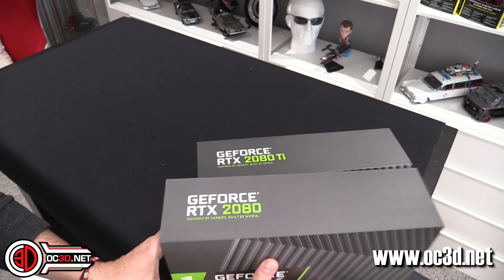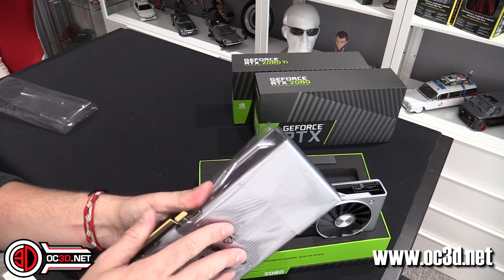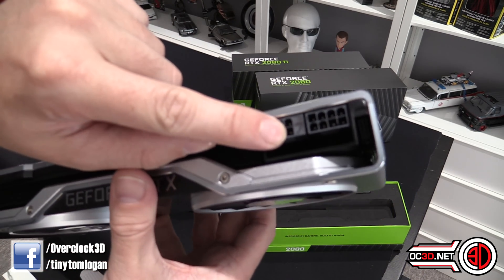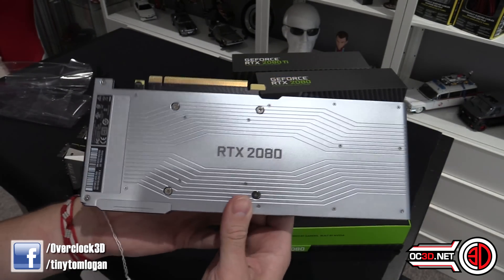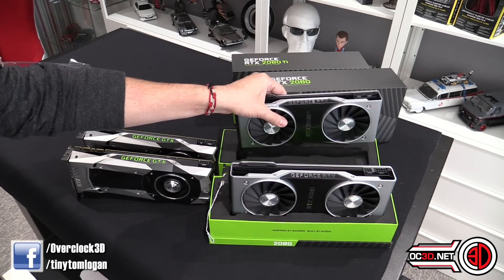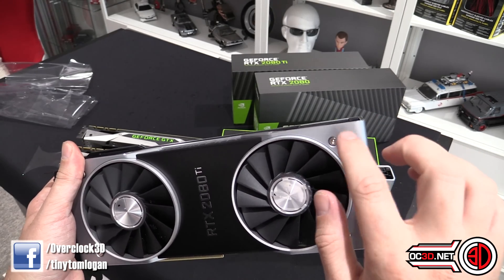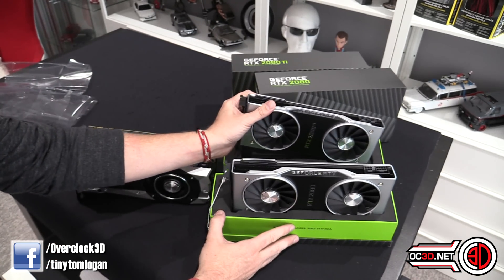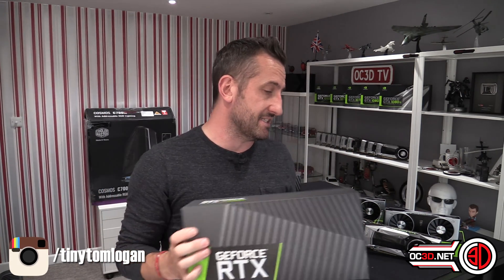RTX 2080 Ti Hands On Preview